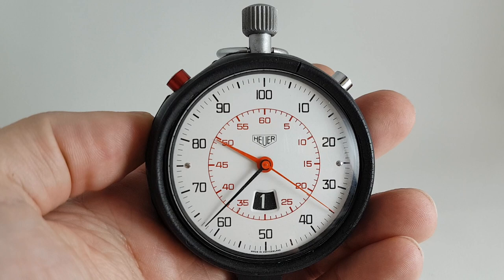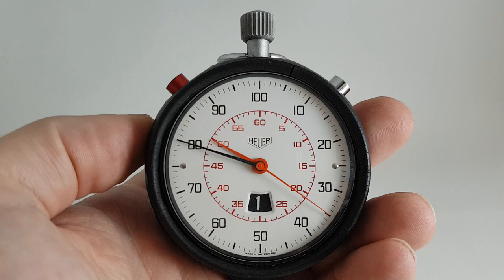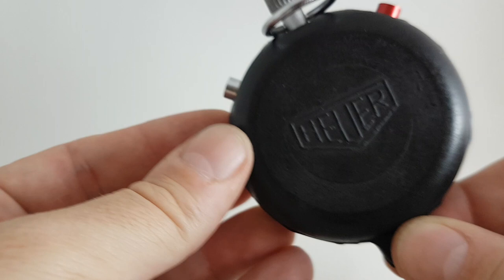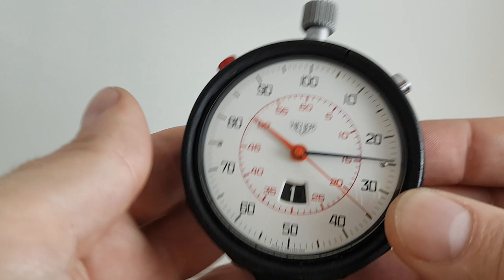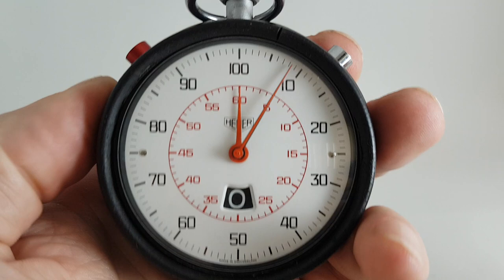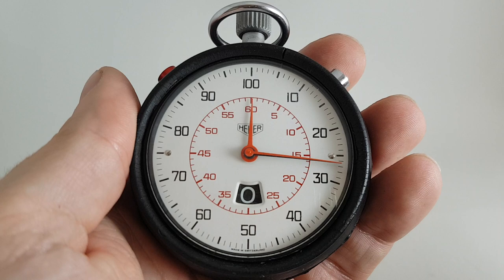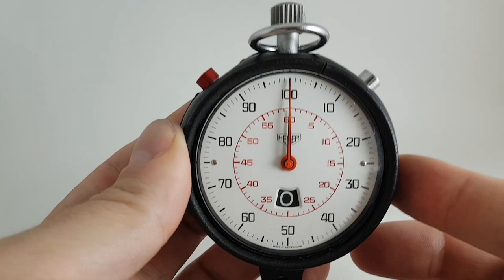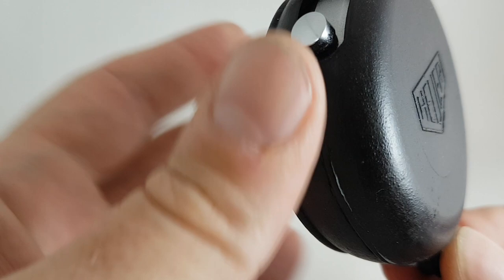c1980 Heuer split seconds stopwatch with hour counter. Model reference 522.413